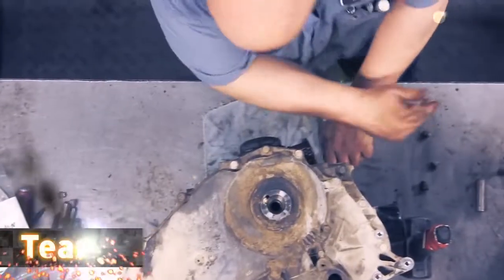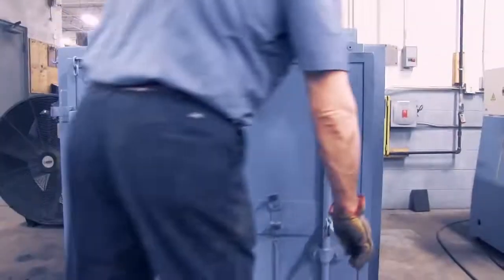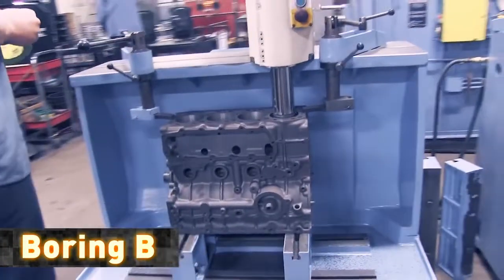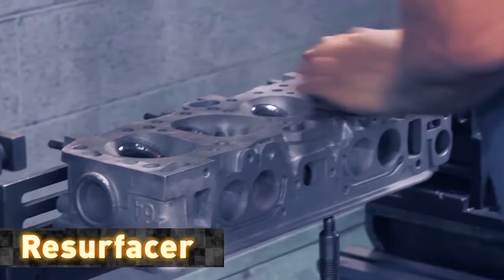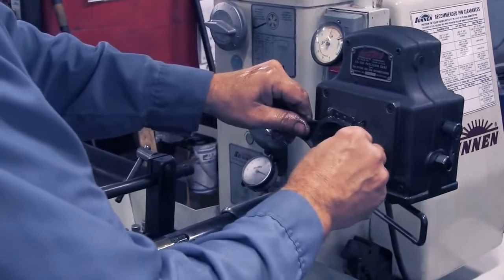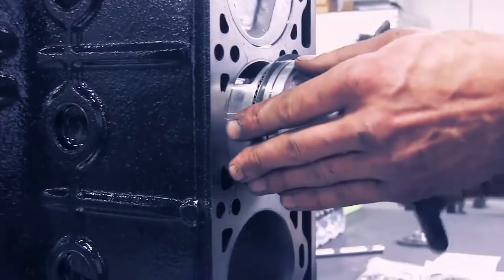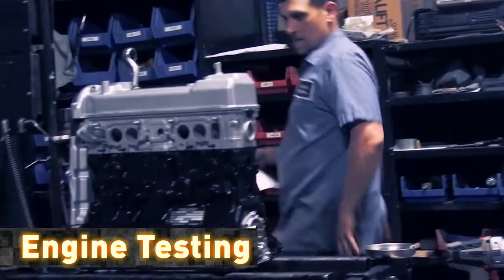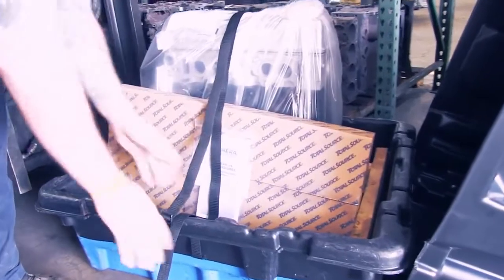Reman forklift engines from Intella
Learn about our top quality forklift engines